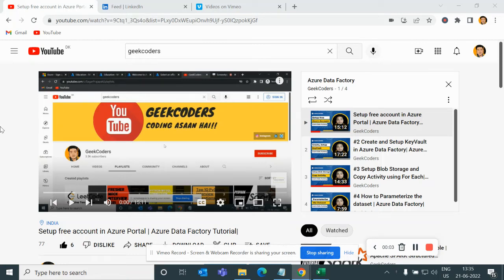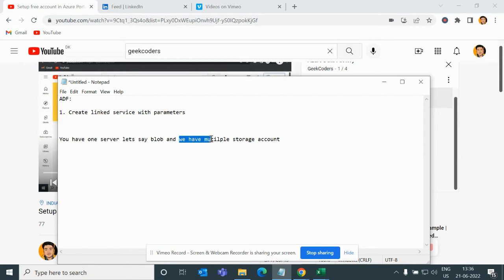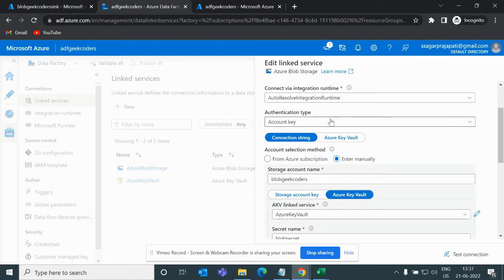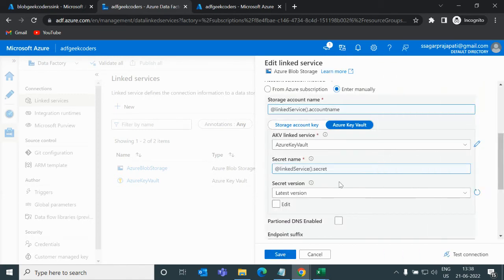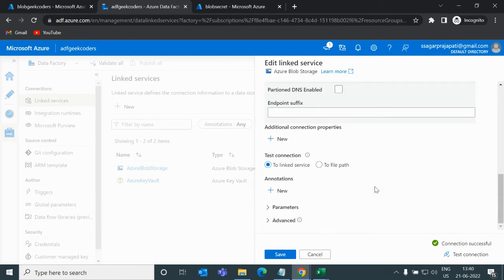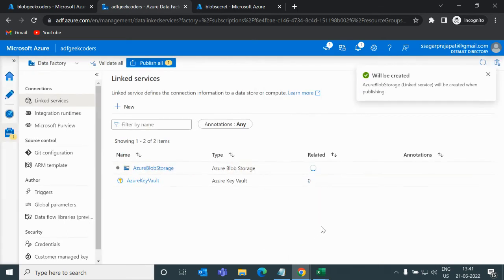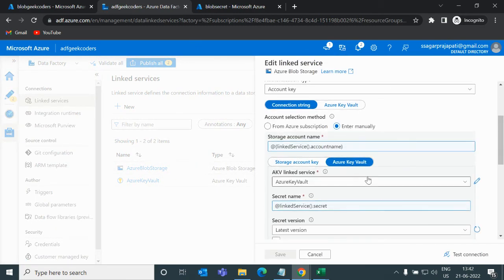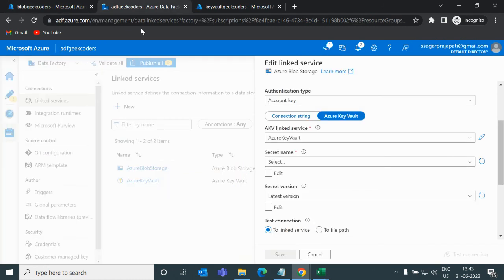#4. How to Parameterize the Linked Service | Azure Data Factory Tutorial